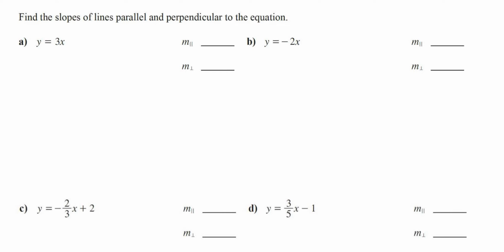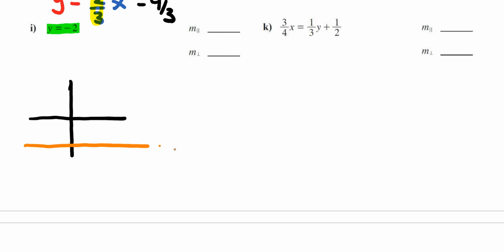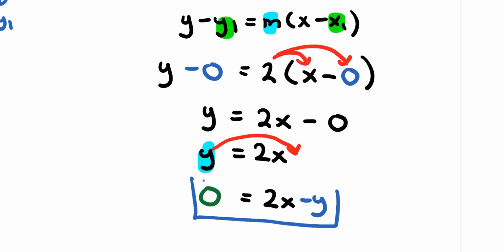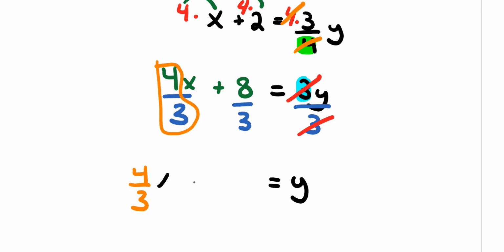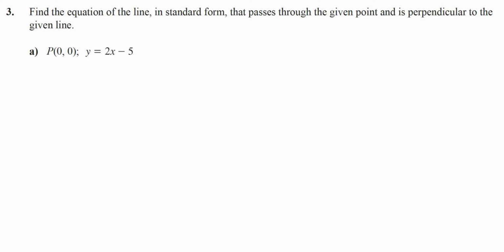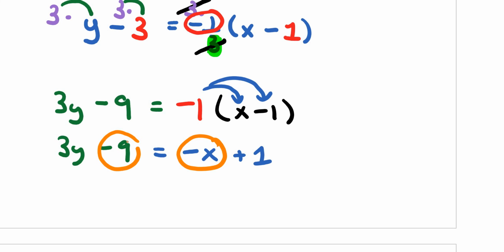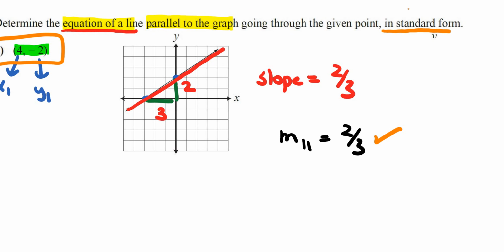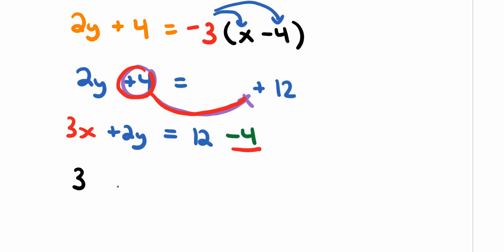Pre-Calculus 10 Section 5.3 HW Part 1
Page 208